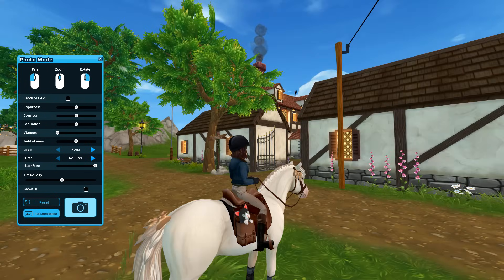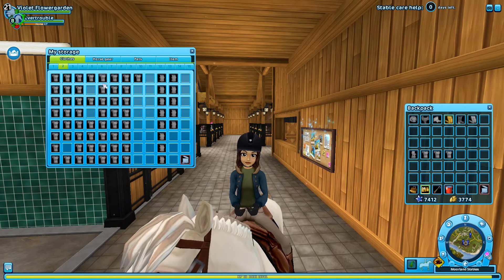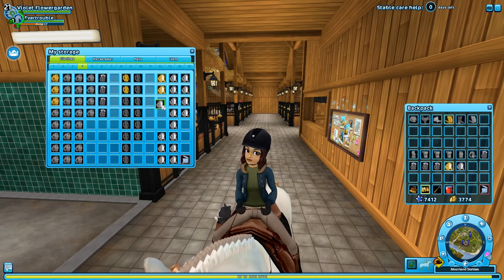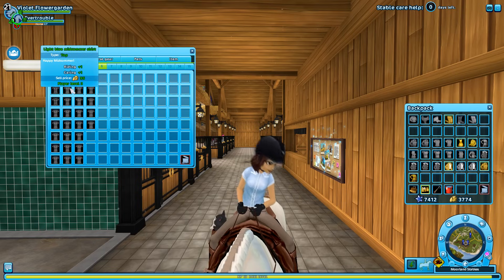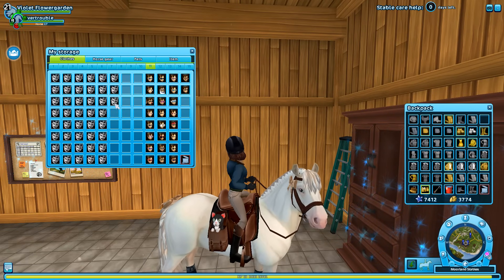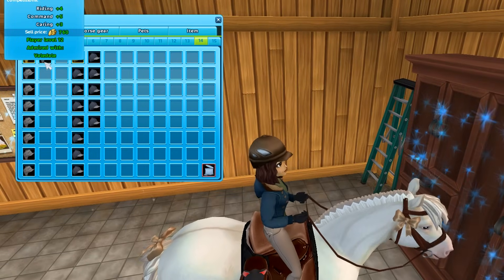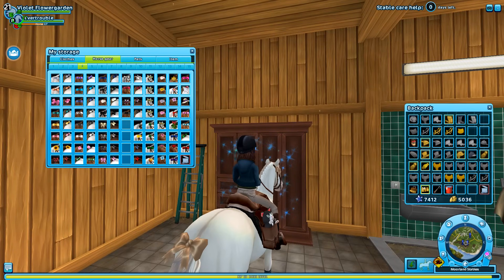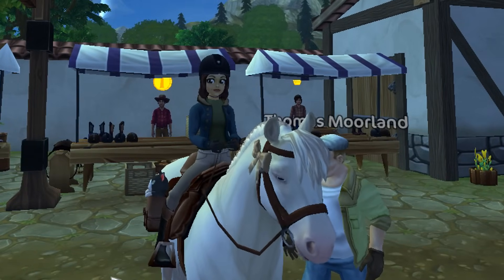Throwing Away Clothes and Tack on Star Stable!🐴 Organizing my Home Stable!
welcome to the longest video ever! I hope I didn't just make a huge mistake...